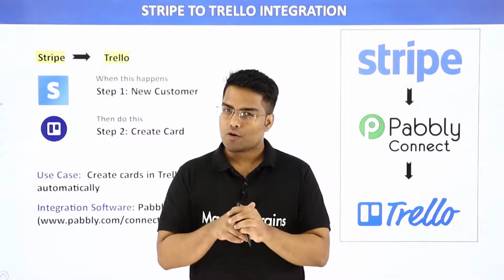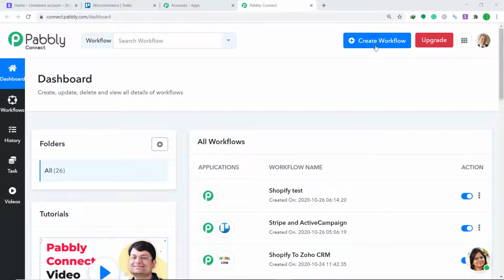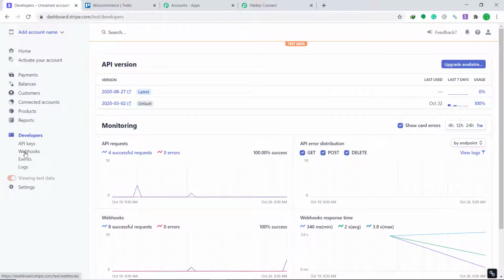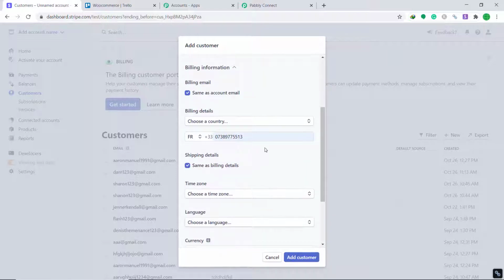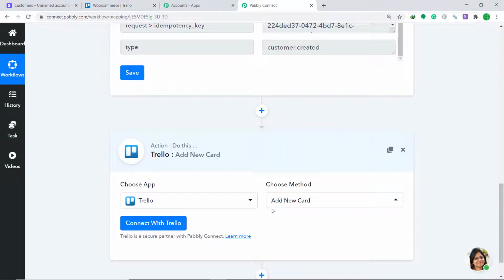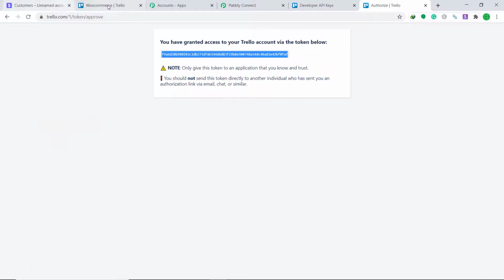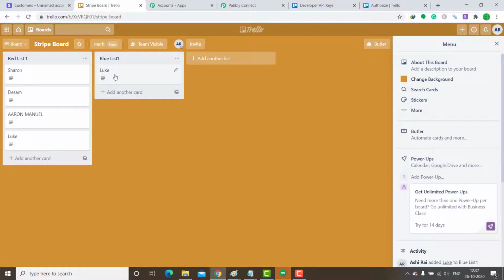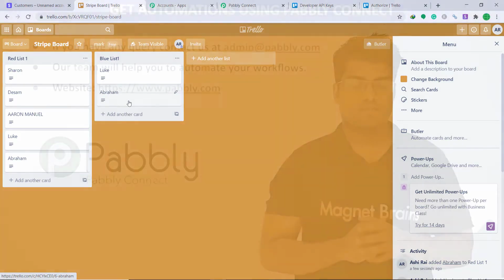How to Instantly Create Cards in Trello When New Customer Added in Stripe| Stripe Trello Integration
✅ In this video, we will discuss how to instantly create cards in Trello for new customers added to Stripe.

So, from now onwards, Pabbly Connect will automatically create a Trello card with the details of a new customer in Stripe. You won't have to manually add cards for new customers again.

Stripe & Trello Integration